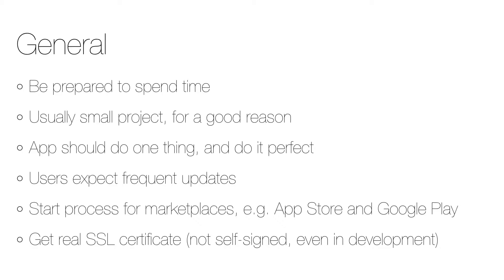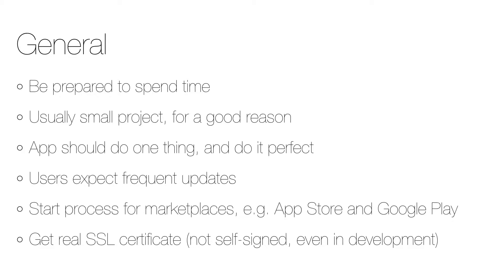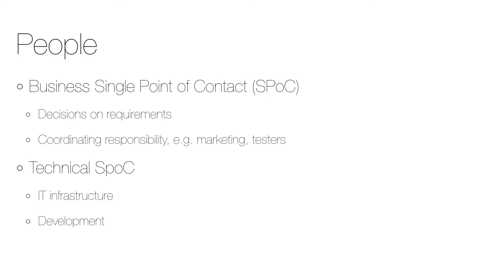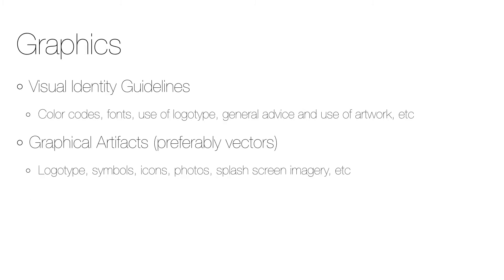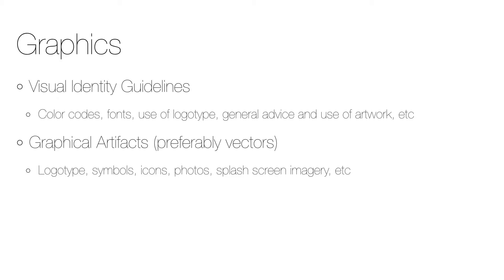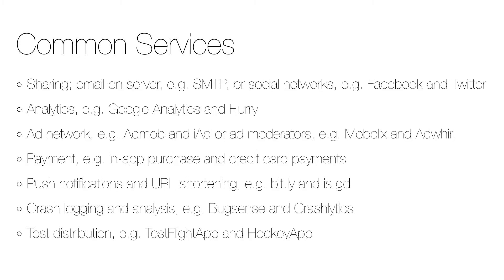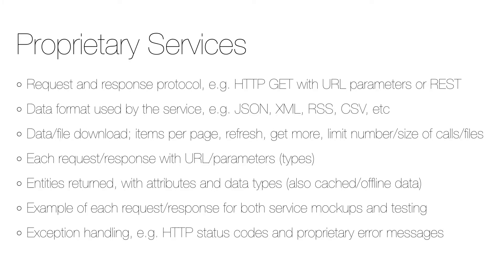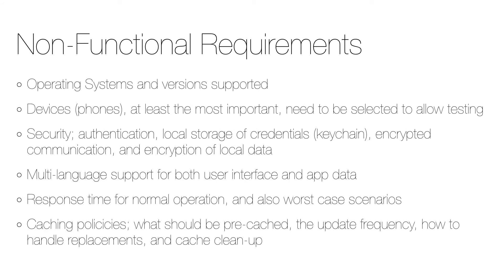App Project Startup Checklist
Today I will tell you some important things to think about before starting your mobile app project that will save time and make sure you don't forget to include the most common functionality.

First of all, everyone involved should be prepared to spend time and quickly respond when participating in the intense process of app development. Projects to develop apps are usually small, and for a good reason -- the functionality should be specific. A good app should do one thing, and do it perfect, so this is definitely a case when less is more. Also, as users of an app is expecting frequent updates, it's better to get something basic out soon, and then keep new features coming.

As it can take some time to get accounts on the relevant marketplaces, like the Apple App Store and Google Play, it's a good idea to start those processes as soon as possible. Make sure that the contact persons are aware what will happen (e.g. they will be called up) so that they can respond quickly. Also, when using third-party content or custom encryption (according to US export regulations), make sure that the proper approvals are in place. It's also a good idea to get a real SSL certificate, even in development.

On the client side, at least two roles are required, and the first is a business SPoC (Single Point of Contact) with right to take decisions on requirements as well as coordinating responsibility, e.g. with graphically responsible, acceptance testers, etc. The second client role is the technical SPoC for making both IT infrastructure and development decisions.

The user experience and graphical design of an app is essential, and it's important to align with the visual identity guidelines of the company. Therefore it's important that those guidelines are available to the app designers, and as a minimum they should contain things like color codes, fonts, correct use of the logotype, general advice and use of artwork, etc. This also includes graphical artworks in high resolution, preferably vector graphics, of logotype, symbols, icons, photos, splash screen imagery, etc. In the best case, specific app design guidelines are created with accompanying graphical artifacts.

Here are a number of general services that are common in most apps, and a typical example is sharing, which can be done either by built in support in the respective operating system of the mobile device or on the server side. For example, sharing via e-mail on the server side could require an SMTP server (e.g. Amazon's Simple Email Service in their cloud). Other examples are sharing on social networks, analytics, ad networks and moderators, payments, push notifications and URL shortening, crash logging, and test distribution.

When it comes to the proprietary services, there should be a specification with request/response protocol (HTTP GET with URL parameters or REST), data formats (JSON, XML, RSS, CSV, etc), data/file download (items per page, refresh, get more, limit to number of and size of calls/files, etc), each request/response (URL and parameters/types), entities returned with attributes and data types (this is necessary even for cached and offline-only data), example of each request/response (that can be used for both service mockups and testing), and exception handling (both using standard HTTP status codes and/or proprietary error messages in responses).

There are also a number of non-functional requirements that should be considered and decided before development starts. For example, specify the supported operating systems, versions, and devices (phones). Another example is security concerns like authentication, local storage of credentials (keychain), encrypted communication (e.g. SSL), encryption of local data, etc. Other examples are multi-language support for both user interface and app data, response times, and caching policies.

So there you have the things you should think about before starting your mobile app project, and I wish you the best of luck implementing great apps.